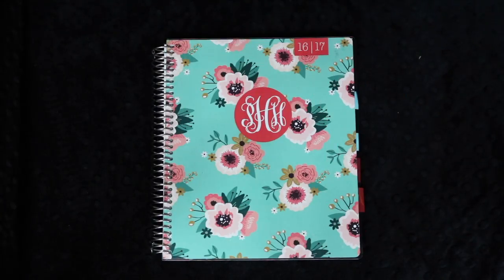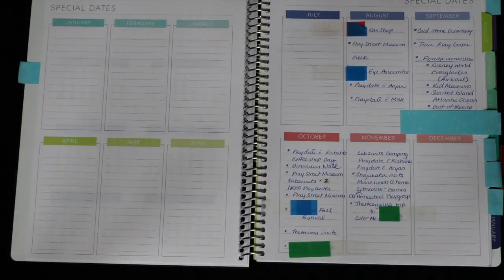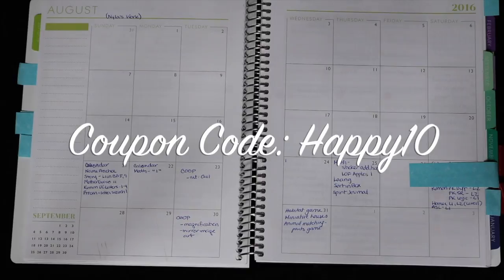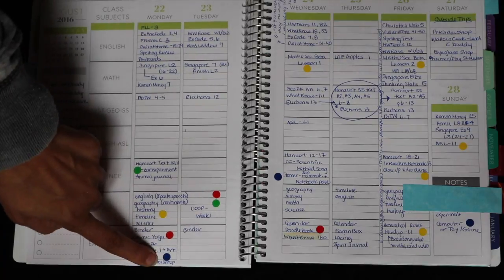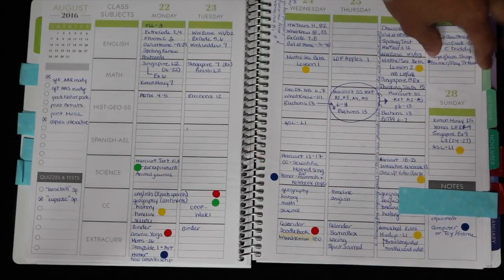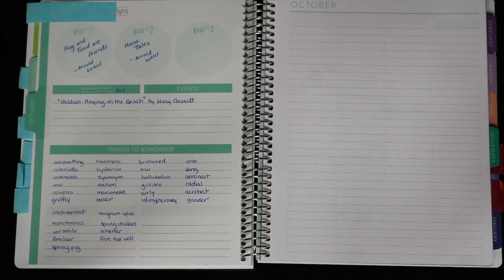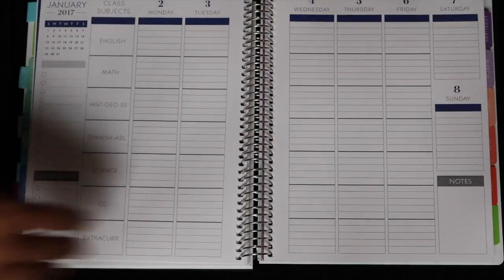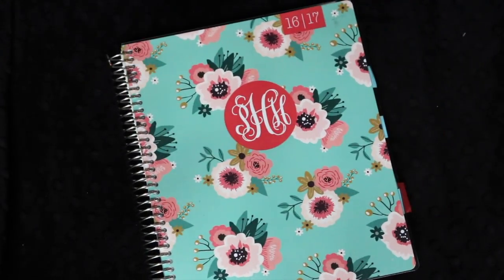Plum Paper Planner REVIEW and Coupon Code || Student Planner || Homeschool Planning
Plum Paper Planner REVIEW and Coupon Code || Student Planner Hello! I hope you enjoy this review of my first few months using the Plum Paper Student Planner for homeschool planning! Watch for a 10% off COUPON CODE for any Plum Paper Planner! Please note the coupon code needs to be in all caps.
↓↓↓ CLICK TO SEE MORE INFO ↓↓↓

My name is Tanya, and I'm a newbie homeschooling mom blessed with 3 kiddos, aged 7, 3, and 2. We are a secular homeschooling family trying to grow together in knowledge and in spirit.  You can find videos here about homeschooling, motherhood, parenting, homemaking, and transitioning from a working mom life to a SAHM/WAHM life.